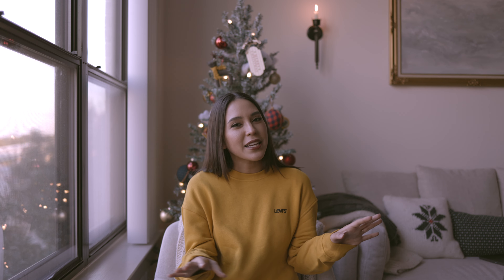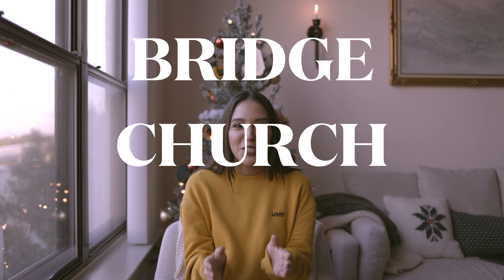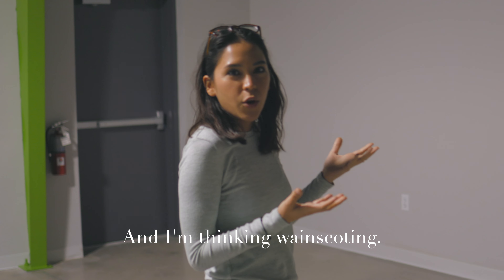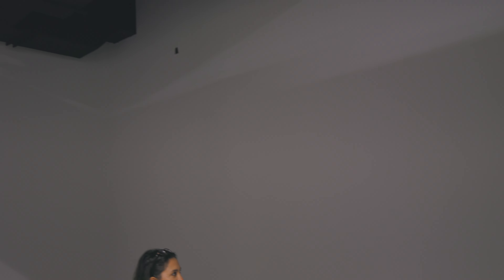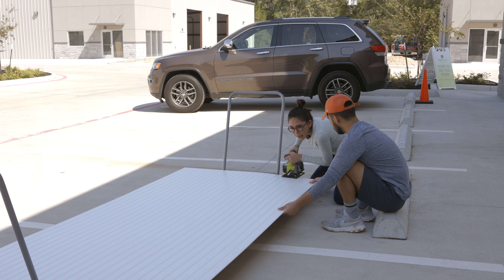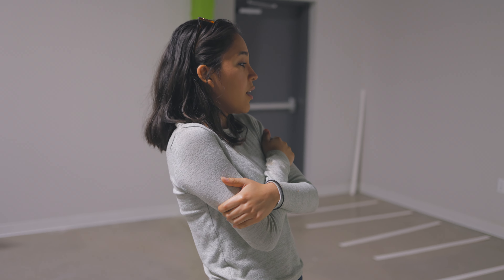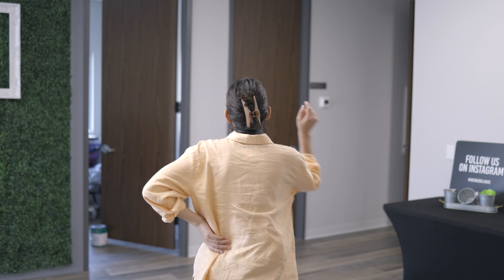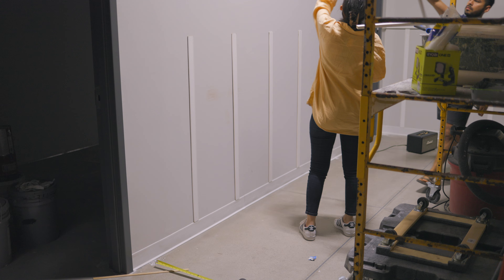I Got Hired to Design a Kid's Room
To be hired for your first job is an awesome feeling! I have this amazing opportunity to completely design (from head to toe) the kids space for Bridge Church Woodlands!

This is episode 1 of the amazing transformation of this empty space to a beautiful kids space by Earth&Tone!

- Follow Earth & Tone on Instagram: @earthandtone.co
- Follow Earth & Tone on TikTok: @earthandtone.co
- Follow Earth & Tone on Pinterest: @earthandtone.co

I hope you get inspired to build and create with me. See my journey as I continue to grow my small business. It won't be easy but we'll learn together :)